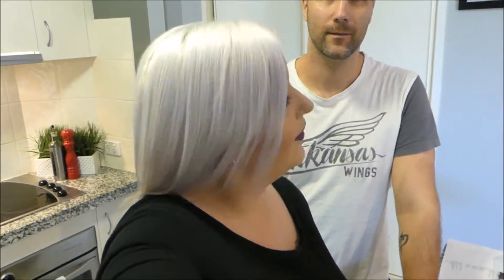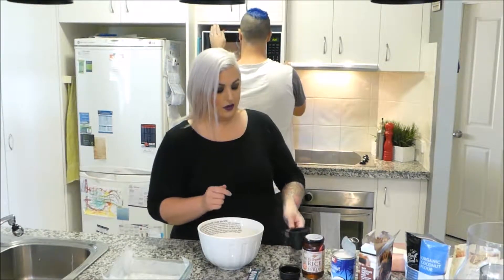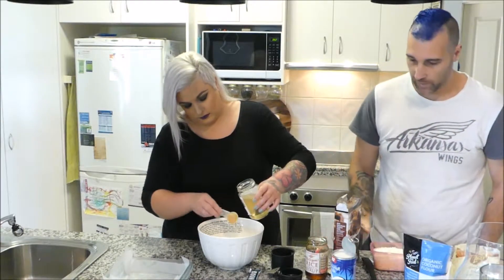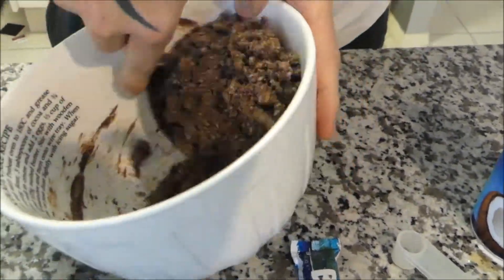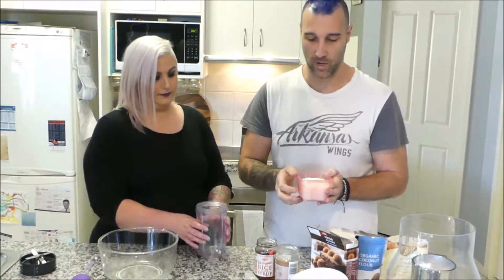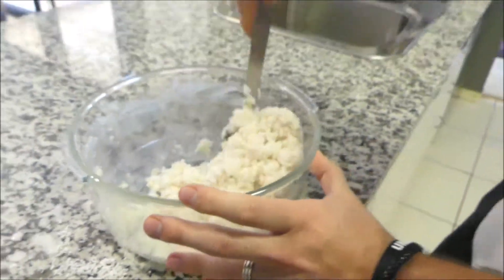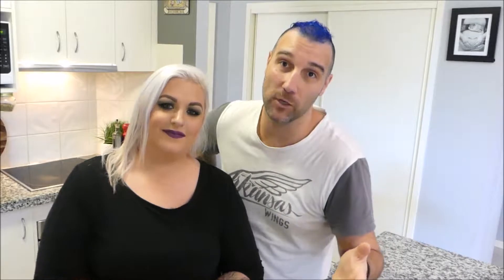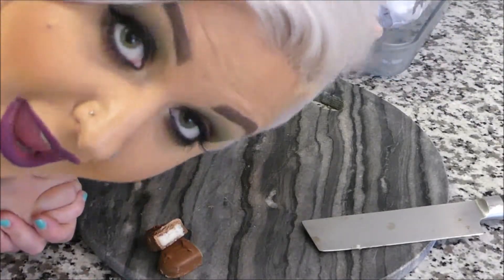Raw Bounty Slice | -How To Make - Episode 30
Well 30 Episodes, what can I say? Ii's been so much fun try new recipes and challenges too.
I have to say, this Raw Bounty Slice has to be one of my favourites up there with the Raw Caramel Slice. So do your self a favour and grab your better half and make this tasty slice that's Sugar free, Dairy free, Egg free and Gluten free.

The Important Stuff AKA Ingredients
(I've used x2 to indicate doubling the ingredients)

BASE
2/3 cup Almond Meal x2
1/2 cup Coconut Flour x2
2 tbsp Coconut Oil x2
2 tbsp Rice Malt Syrup x2
1 tbsp Cacoa Powder x2
1 tbsp Coconut Milk x2

COCONUT LAYER
3 cups Shredded Coconut x2
3 tbsp Coconut Milk x2
2 tbsp Coconut Oil x2
2 tbsp Rice Malt Syrup x2

TOPPING
3 tbsp Coconut Oil x2
2 tbsp Rice Malt Syrup x2
1 tbsp Cacao Powder x2
1/2 tbsp Nut Butter x2 (I used Nuttelex)

Simple fresh food ideas that all the family can make and enjoying eating. Lets share the love and thank God everyday!!